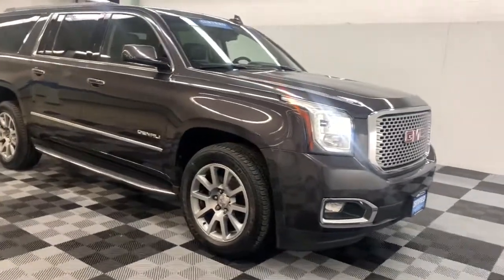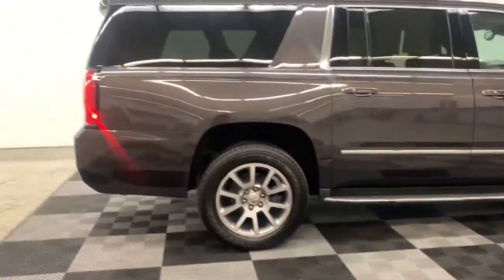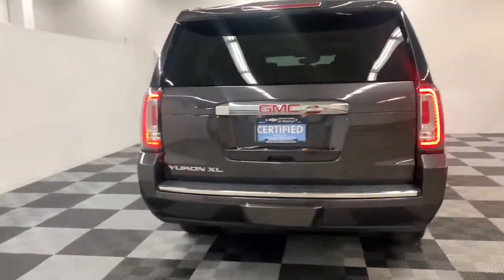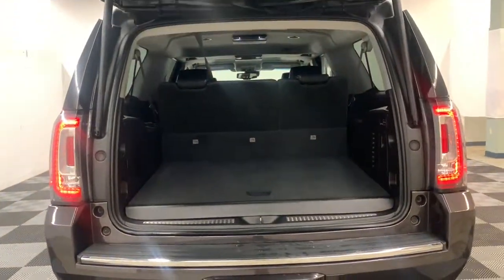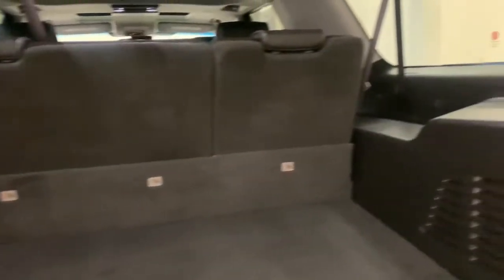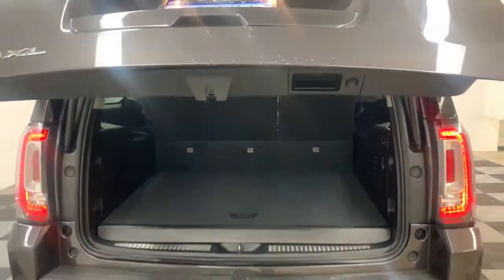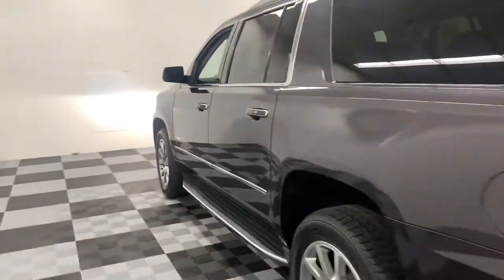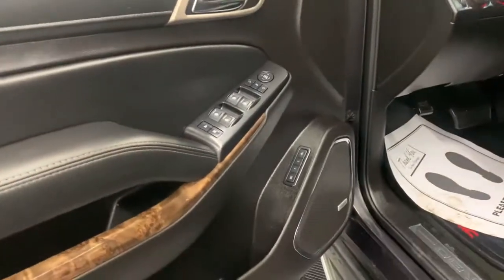2016 GMC Yukon XL Ottawa, Lima, Fort Wayne, Toledo, Mansfield, OH U2304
Iridium Metallic Used 2016 GMC Yukon XL available in Ottawa, Ohio at Chevrolet of Ottawa. Servicing the Lima, Fort Wayne, Toledo, Mansfield, OH area.
2016 GMC Yukon XL Denali - Stock#: U2304 - VIN#: 1GKS2HKJ1GR140382

1420 N. Perry St

Recent Arrival! Odometer is 34652 miles below market average!
Navigation System,Enhanced Driver Alert Package,Magnetic Ride Control Suspension Package,Memory Package,Open Road Package,Preferred Equipment Group 5SA,10 Speakers,AM/FM radio: SiriusXM,Bose Centerpoint Premium 10-Speaker Surround Sound,CD Player,CD player,Premium audio system: IntelliLink,Radio: AM/FM/SiriusXM/HD w/Navigation,Si